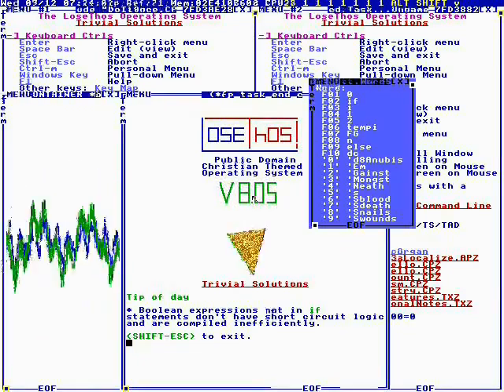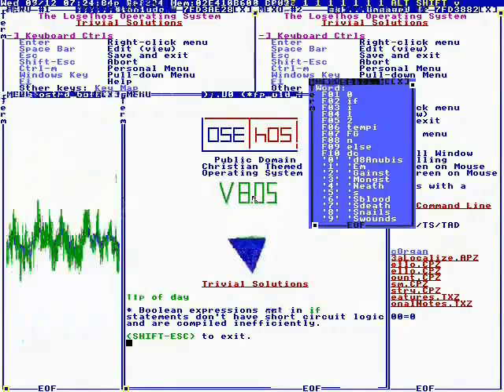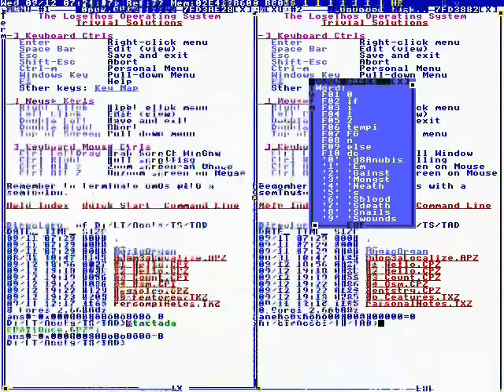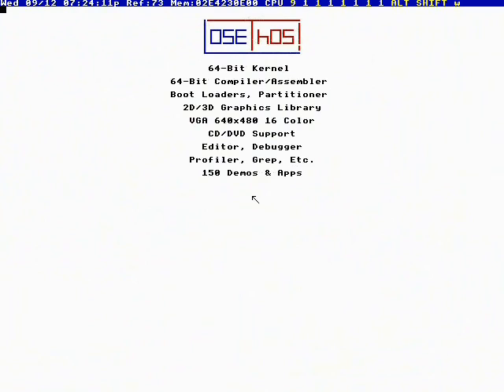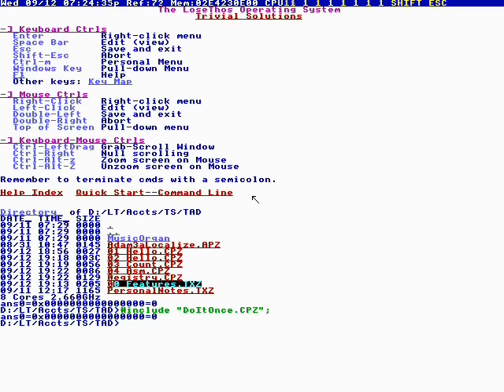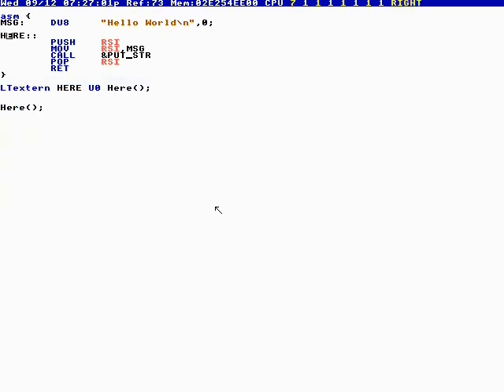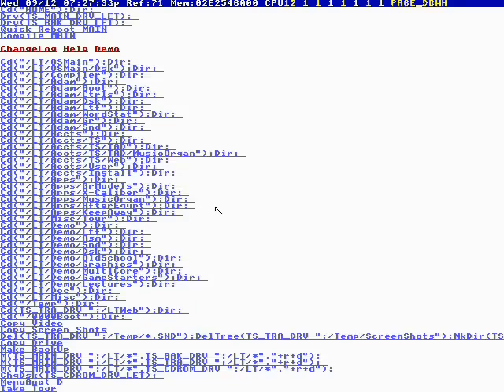2012 09 12T07:00:00+00:00 LoseThos Demo 8 05a I4Kt3pCG9j0